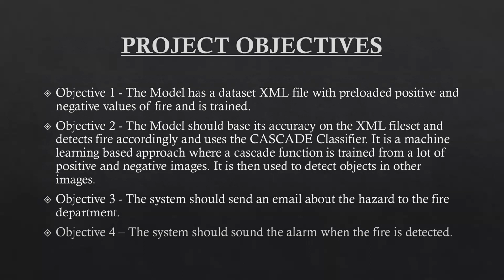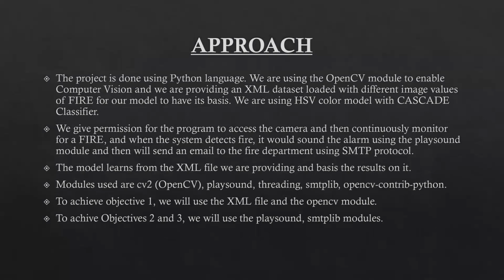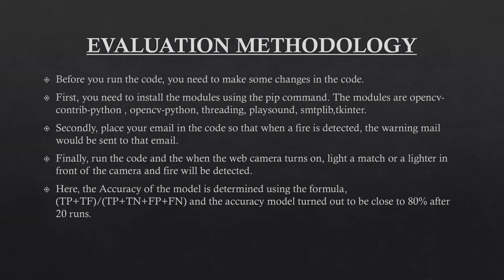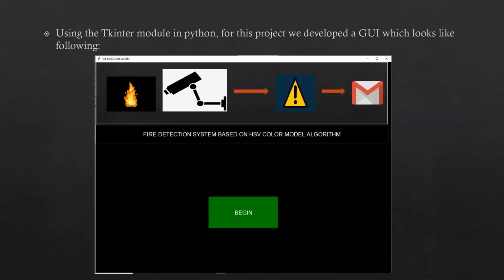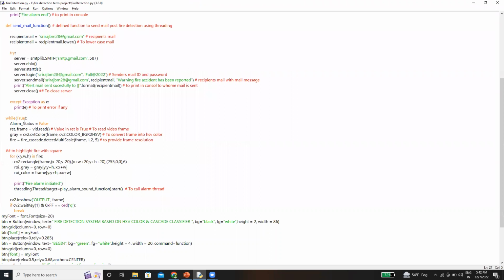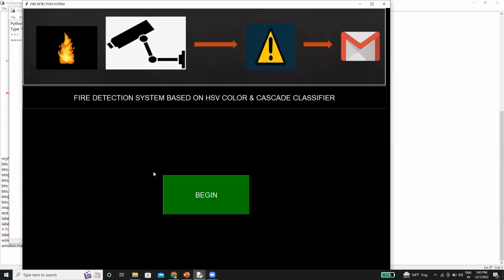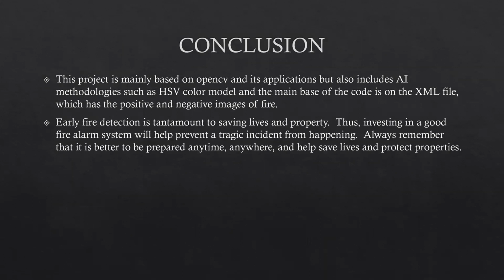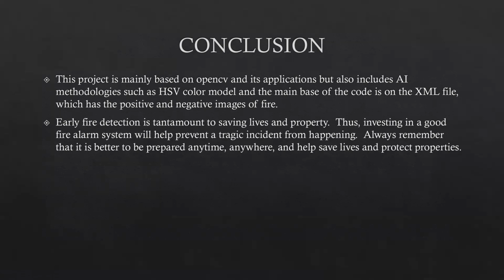Intro to AI - TERM PROJECT (FIRE DETECTION SYSTEM)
AI PROJECT, FALL,2022